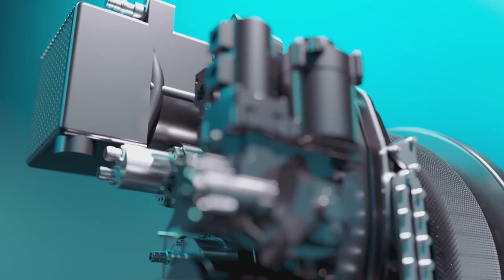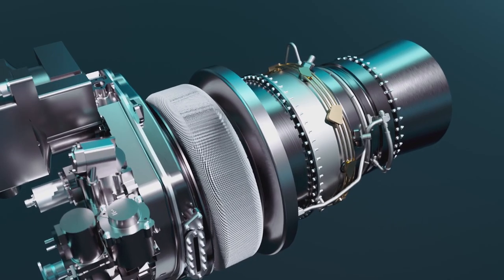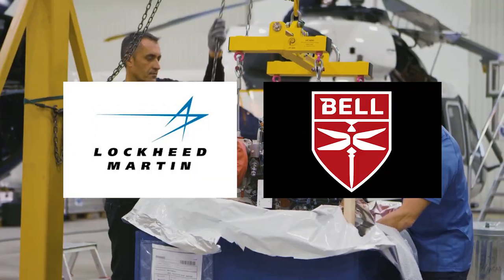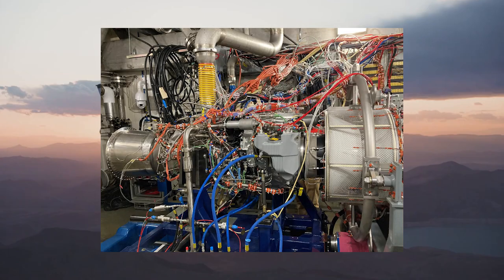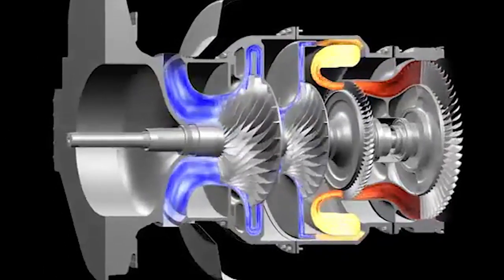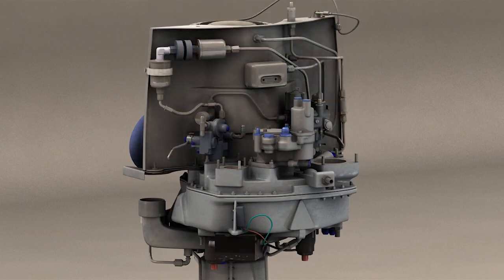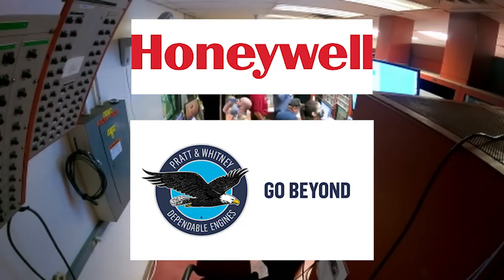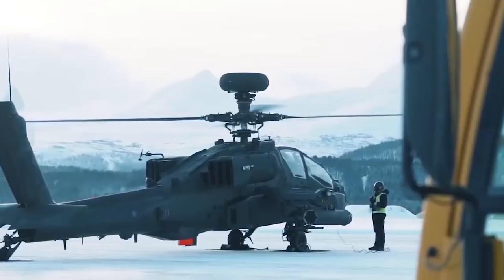USA Next Generation Helicopter Engine | GE T901 Engine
Delivery of the Army’s new helicopter engine to the vendors building prototypes for the Army’s Future Attack Reconnaissance Aircraft (FARA) program has been pushed to early 2024, delaying first flight tests to next year.

Doug Bush, the Army’s top acquisition official, confirmed the delay to reporters on Tuesday citing “manufacturing challenges” with the General Electric Aviation [GE]-built T901 engines, developed under the Improved Turbine Engine Program (ITEP).

“It’s unfortunate. But ITEP is the engine for that platform so we’ve got to have it,” Bush told reporters following his remarks at the McAleese Conference in Washington, D.C. “This is complicated stuff. Some of these parts are very difficult to manufacture…I think we’ve got it under control, but GE has to perform. I need those engines on time.”

GE Aviation was awarded a $517 million contract in February 2019 to develop its T901 engine for ITEP, which will eventually power the Army’s AH-64 Apache and UH-60 Black Hawk helicopters as well as the future FARA platform